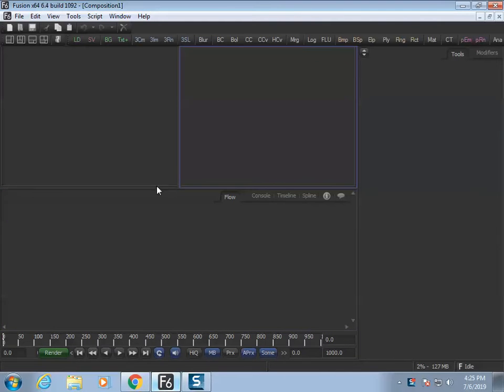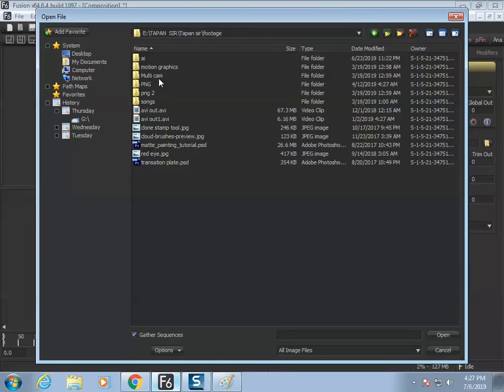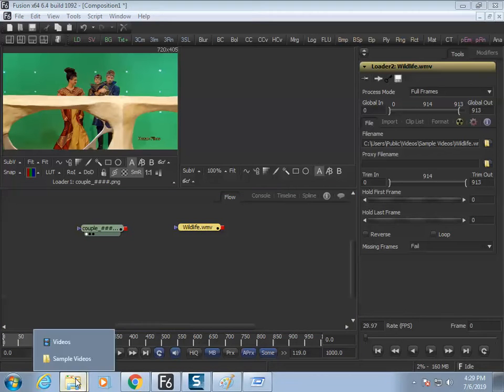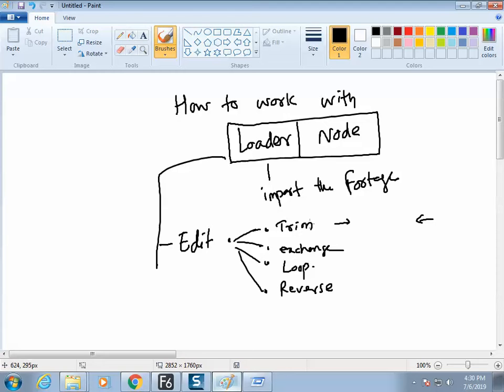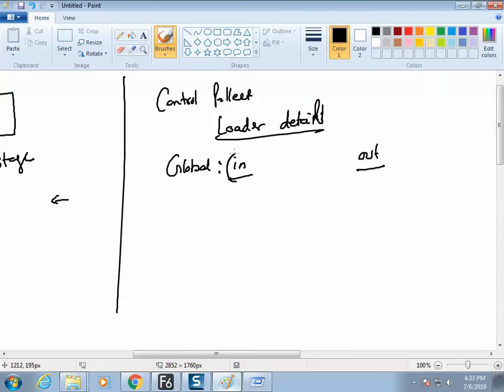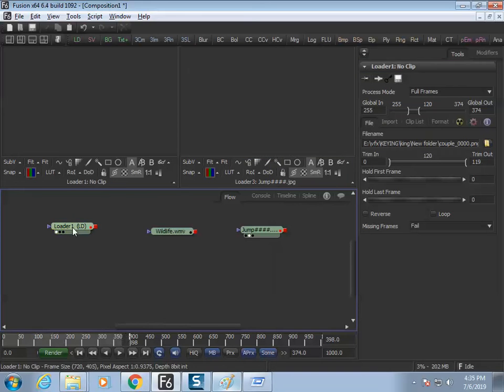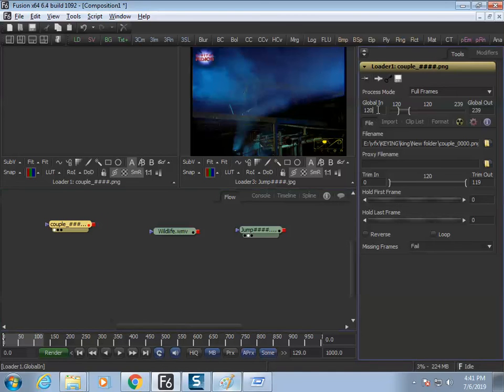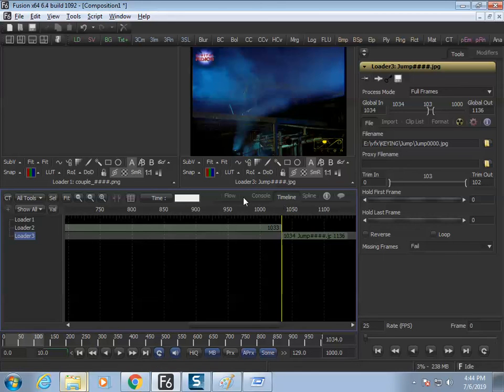fusion global in out 6th july 2019